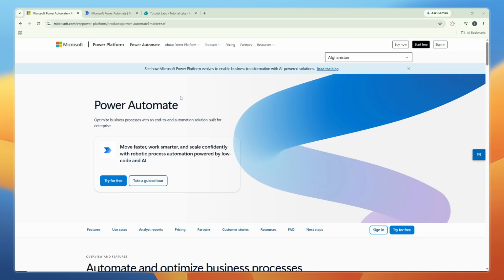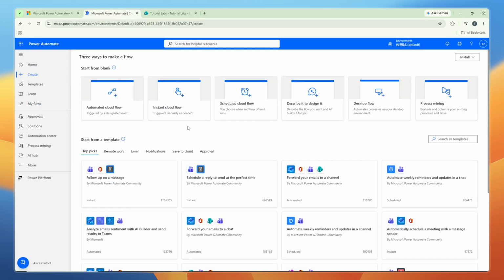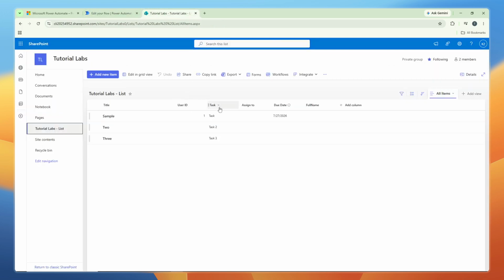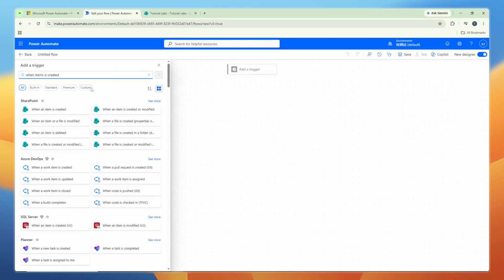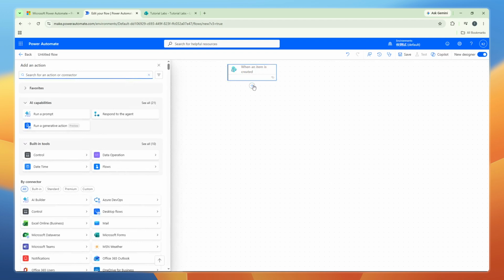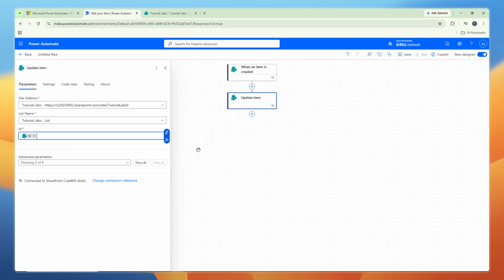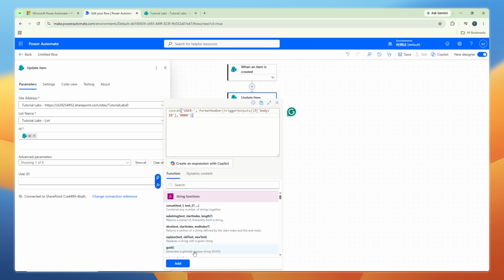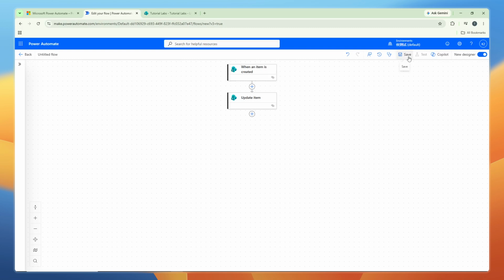How To Create Auto Generate ID Column In SharePoint List Using Power Automate Flow | Tutorial 2026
By the end of this video, you’ll know create auto generate ID SharePoint list, Power Automate auto increment ID column, generate unique sequential ID SharePoint, SharePoint list automatic numbering setup, implement custom auto ID Power Automate, Power Automate flow for unique ID, setup auto generate ID SharePoint column, SharePoint list ID generation Power Automate, add automatic ID to SharePoint items, how to create unique ID SharePoint list, enable auto number column Power Automate, Power Automate sequential ID SharePoint tutorial